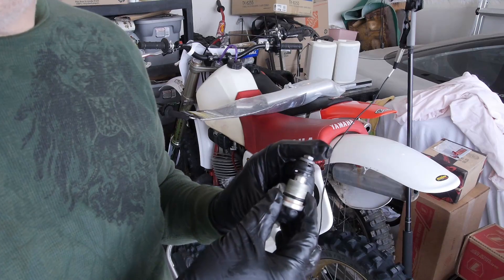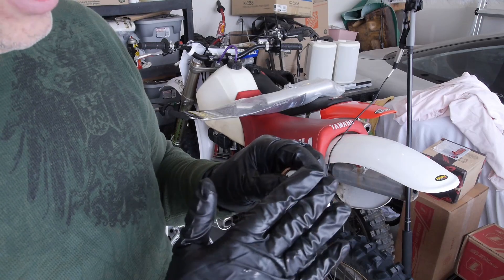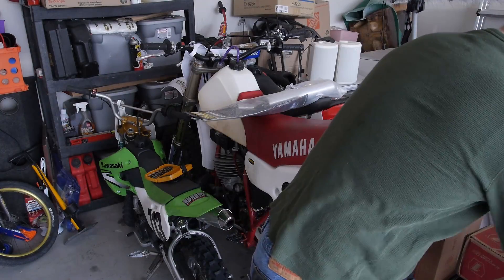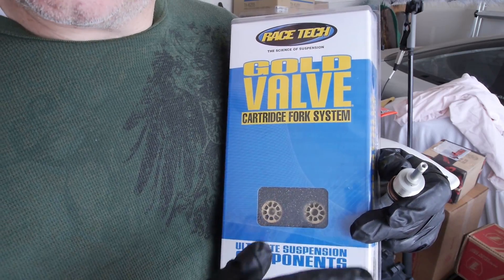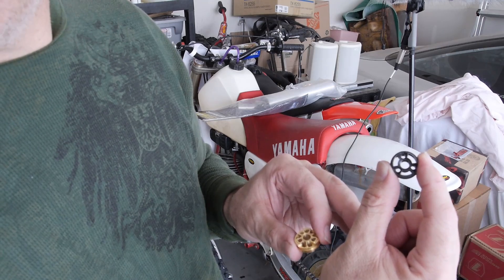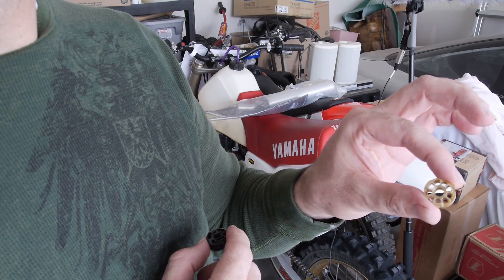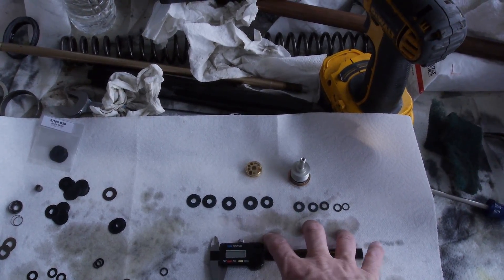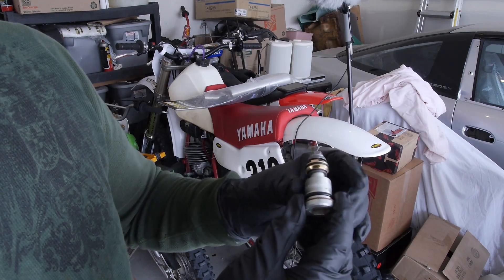WR250R FORK REVALVE - AFTERMARKET PISTONS-PART 2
Let's talk about compression clicker adjustment, differences in a stock and aftermarket fork piston, and valving to personalize your suspension. Thanks to Duff's Racing for providing the parts for this build.